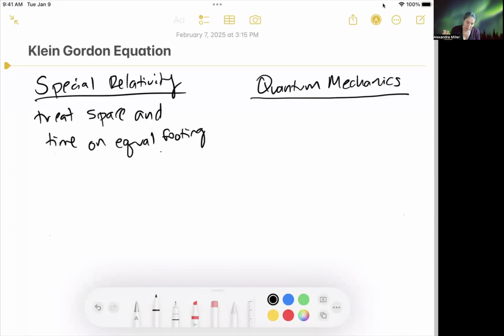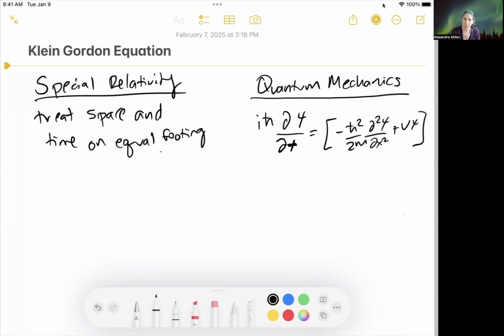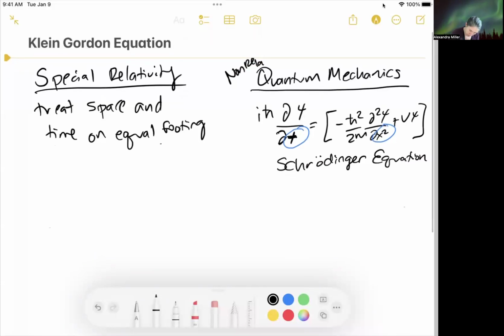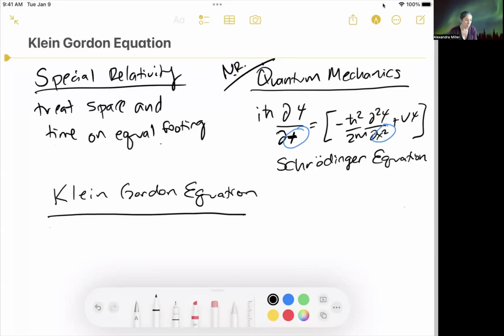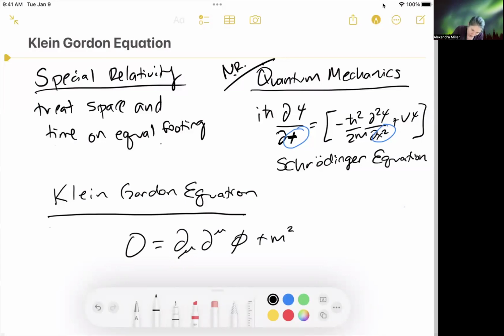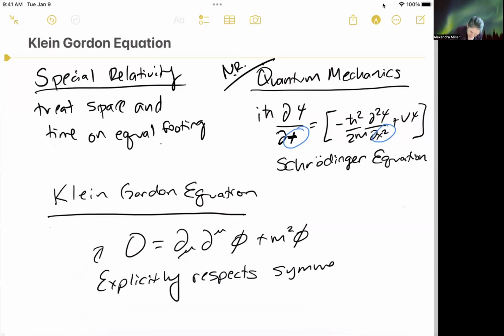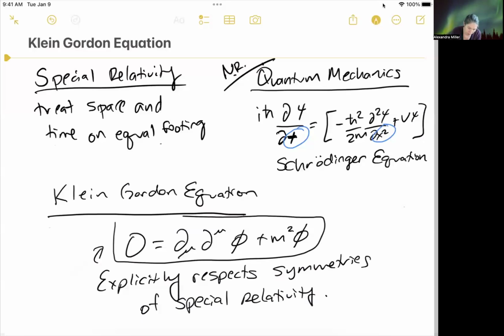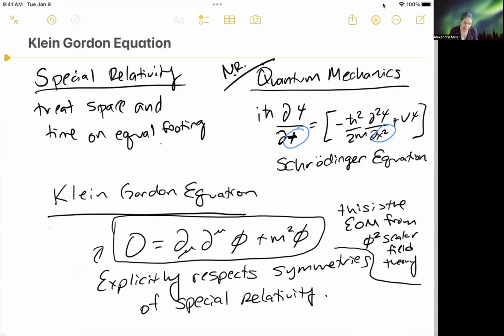5.1 Klein Gordon Equation